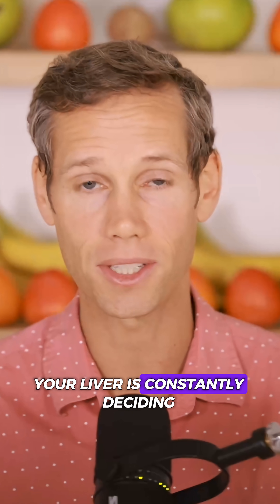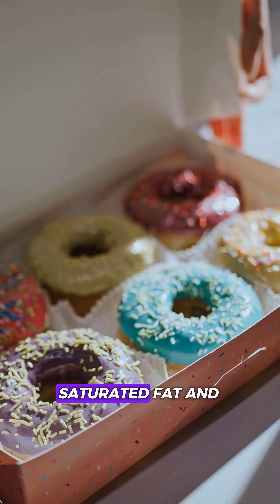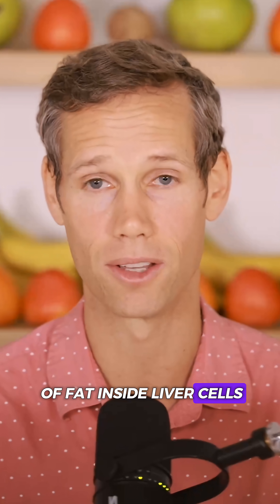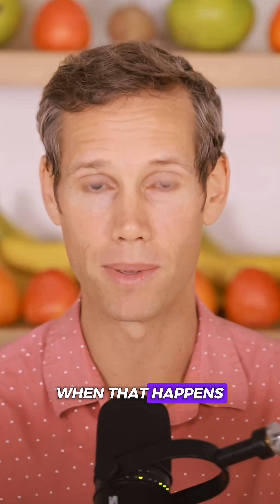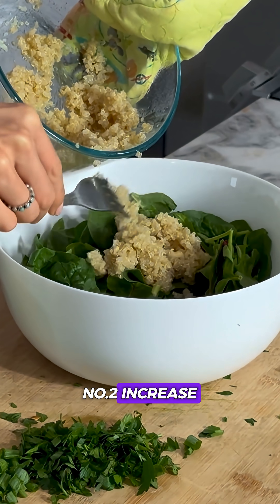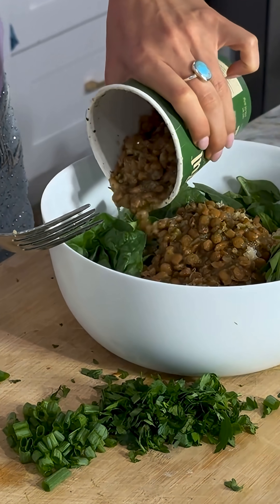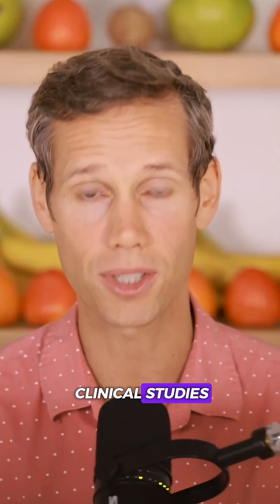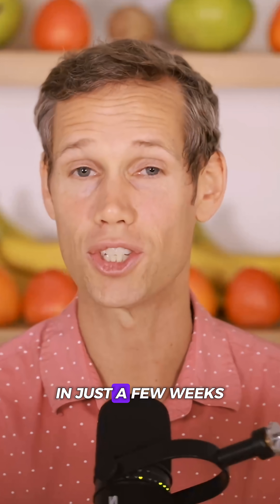This hidden fat is quietly raising your fasting glucose…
This hidden fat is quietly raising your fasting glucose… here’s what to do 👇

You might not realize it, but fat inside your liver could be the reason your blood sugar stays high — even if you’re eating “healthy.”

Your liver is your body’s glucose control center. But when excess fat builds up inside liver cells (fatty liver), insulin’s message to “stop releasing glucose” gets blocked.

Here’s what happens:

❌ Your liver keeps pumping sugar into your bloodstream, even when you don’t need it.
❌ Fasting glucose stays stubbornly high.
❌ Your A1C won’t budge, and your doctor talks about more meds.

But you can turn this around — naturally.

Here’s how to help clear liver fat and restore insulin sensitivity:

✅ Cut back on saturated fat and processed foods that promote liver fat storage.
✅ Eat more fiber-rich, low-fat plant foods — these help your liver burn stored fat and improve glucose control.
✅ Shift more of your calories earlier in the day to help your liver work with your natural rhythm.

Once your liver fat drops, insulin can finally do its job — and your blood sugar starts to normalize.

👇 Comment “WELL” and we’ll send you our Wellness Guide — packed with strategies and recipes that work.